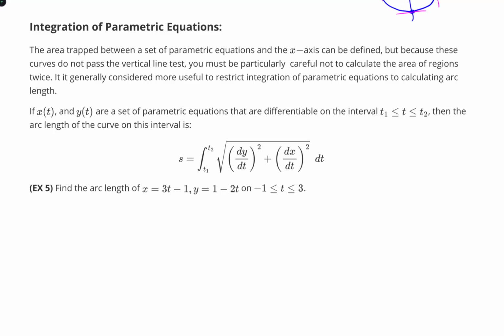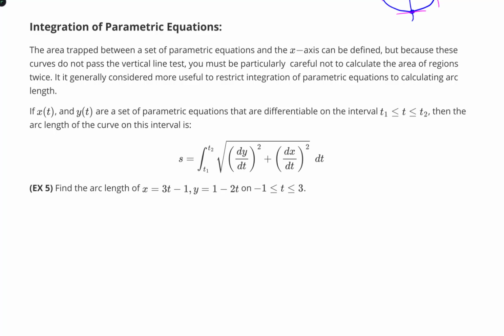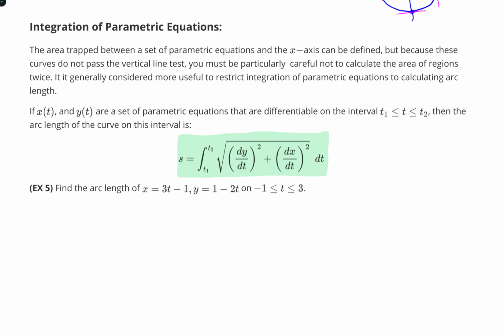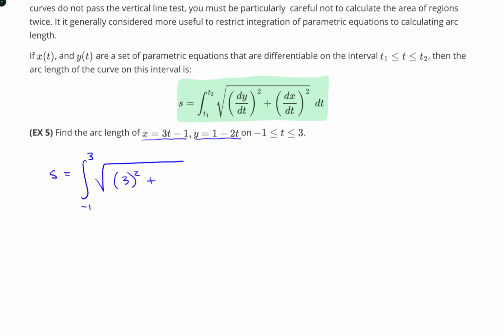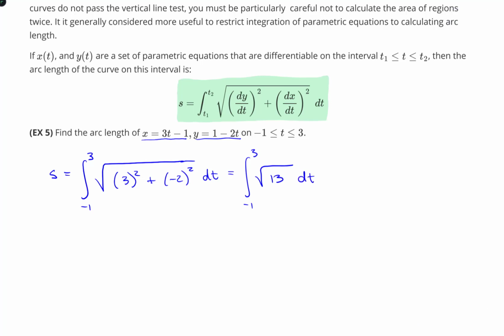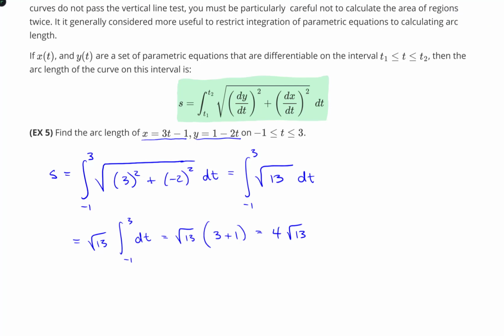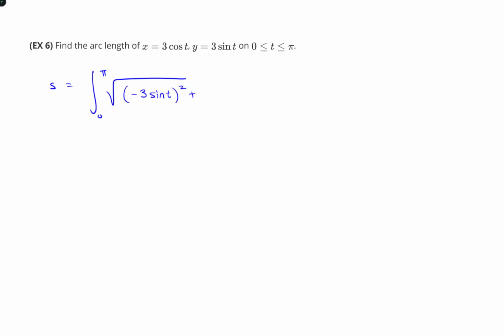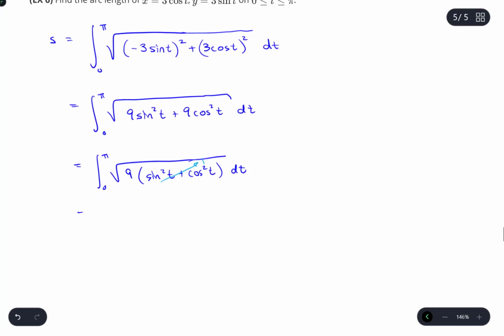mat141 4-2 c video